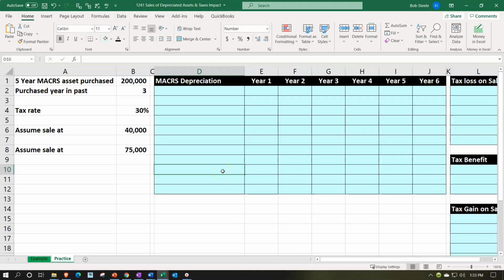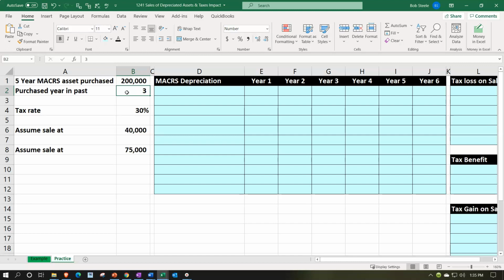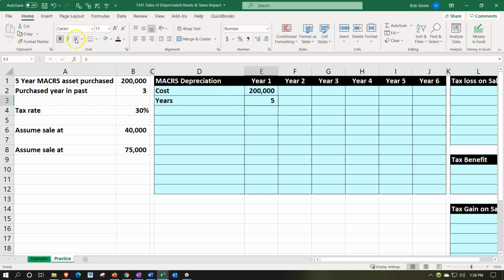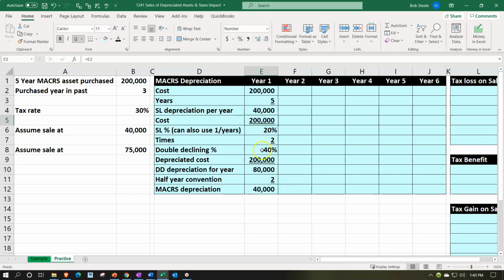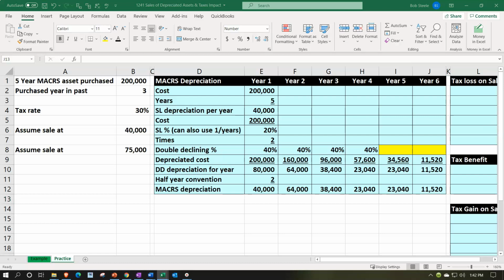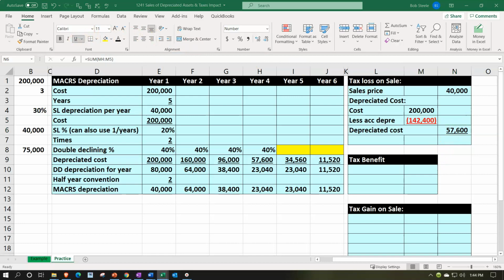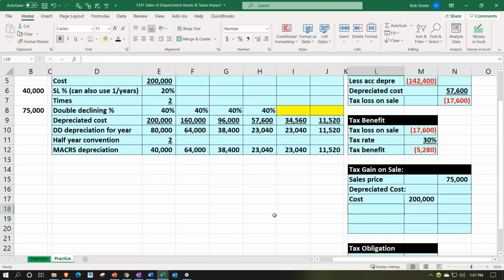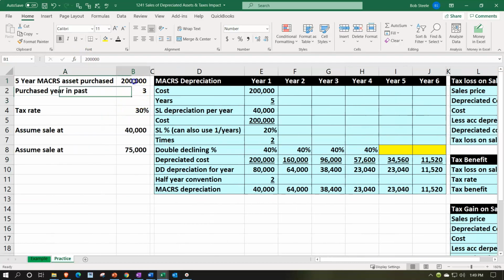Sales of Depreciated Assets & Taxes Impact 1241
Sales of Depreciated Assets & Taxes Impact